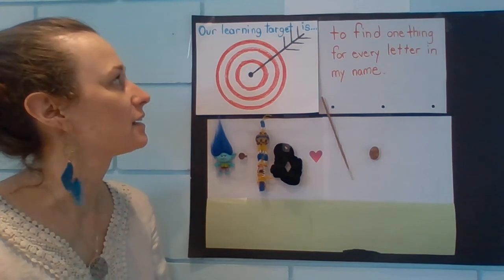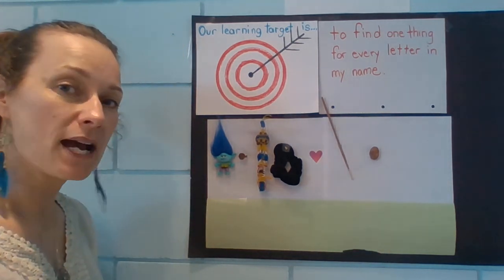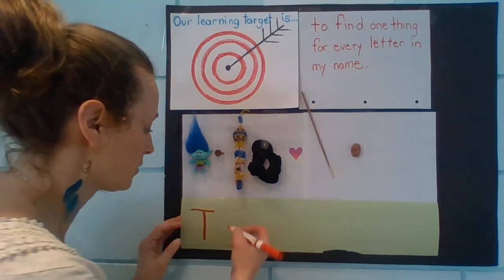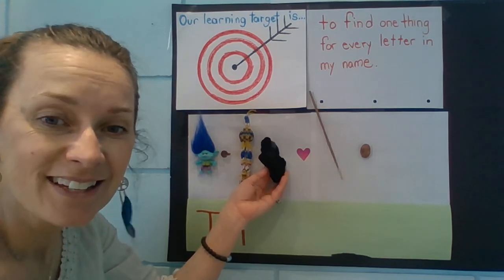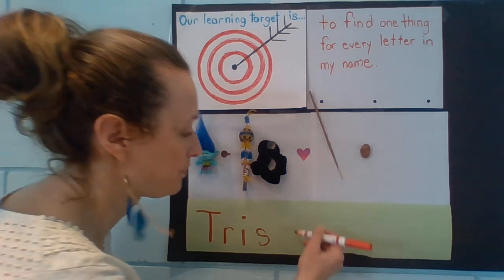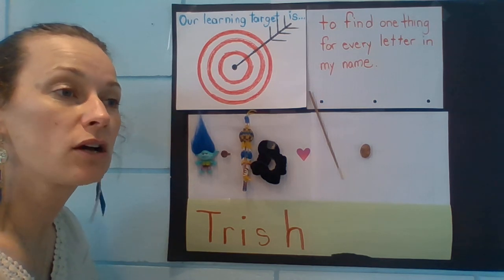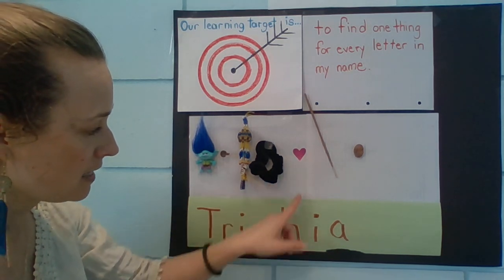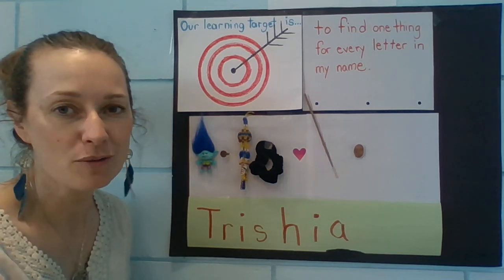Picture Your Name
Today's target is to print your name and go on a scavenger hunt to find one thing that starts with each letter of your name. As an extension, you can do the same thing for your last name. Have fun.